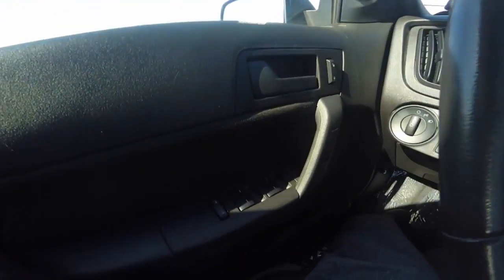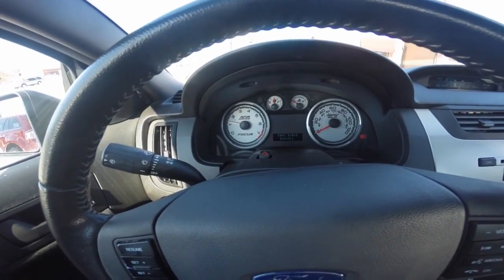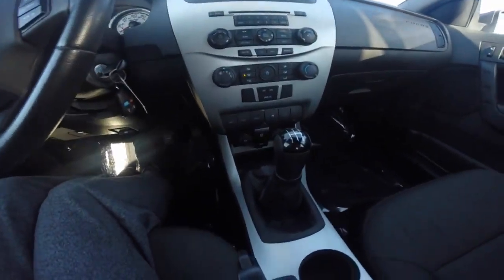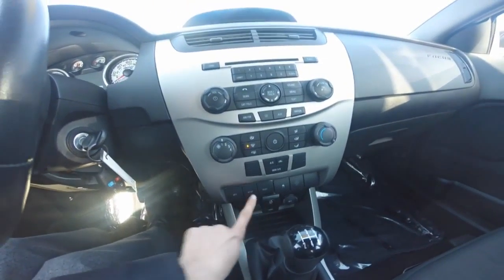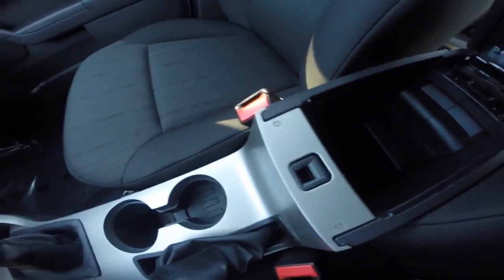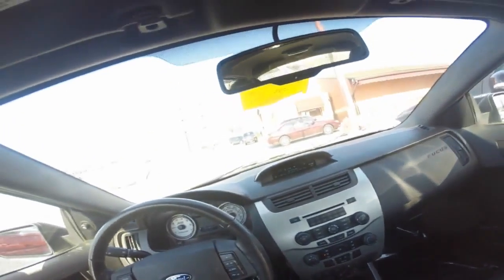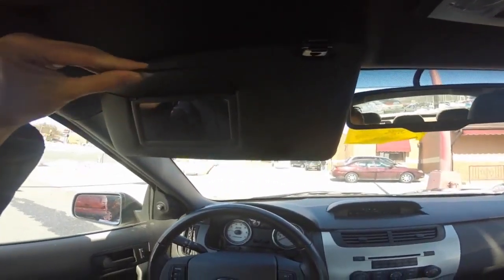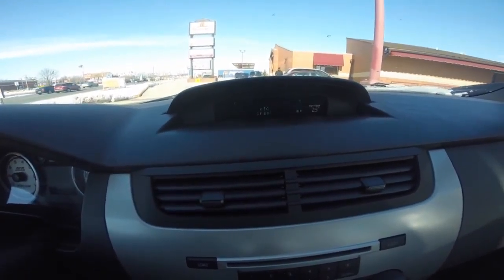USED: 2011 Ford Focus Inquiry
Stock #: K15992A-2011 Ford Focus-- Wilkins Pre-Owned-- Sarah Fullerton-- Product Specialist